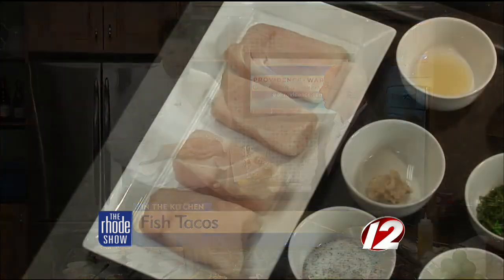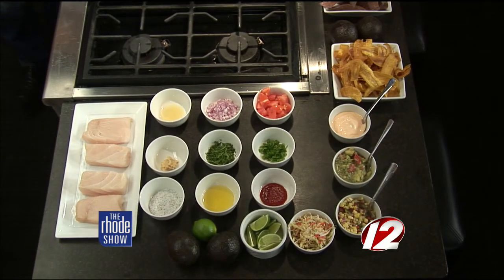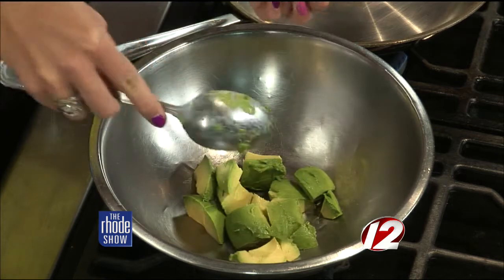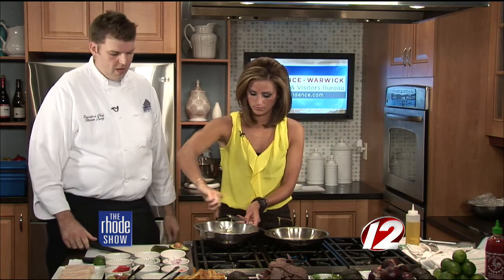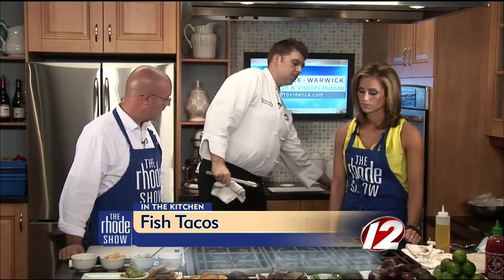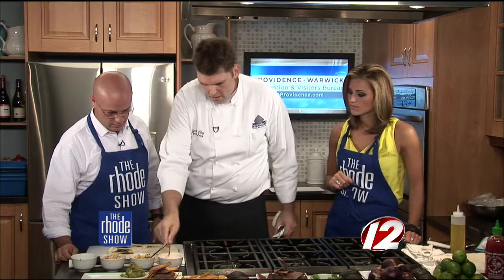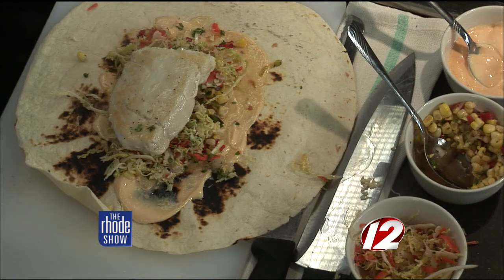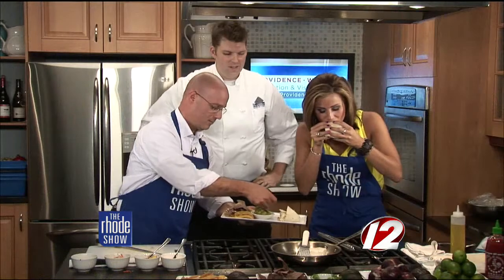Cooking: Fish Tacos with Hemenway's